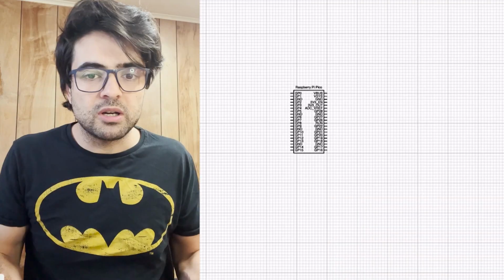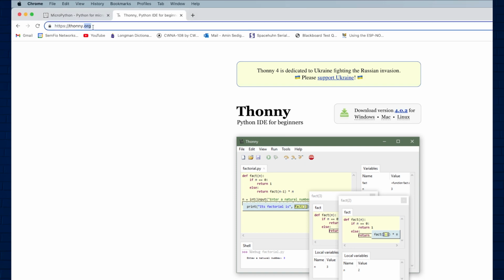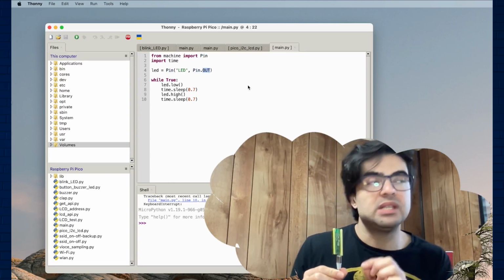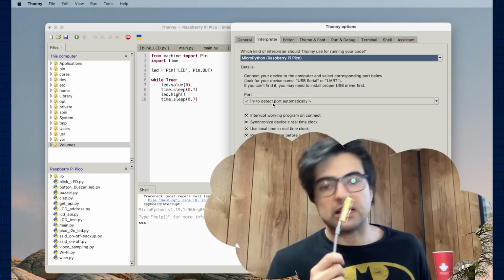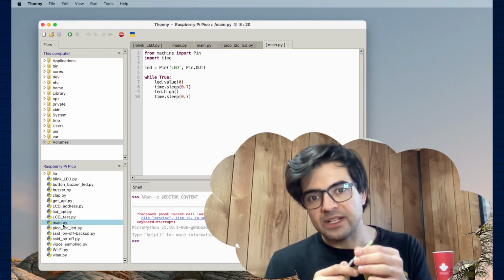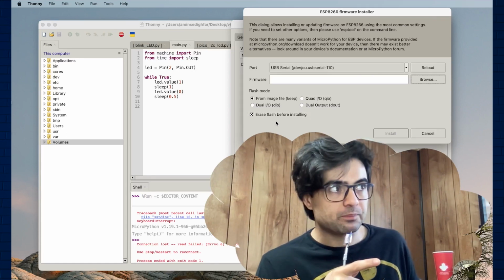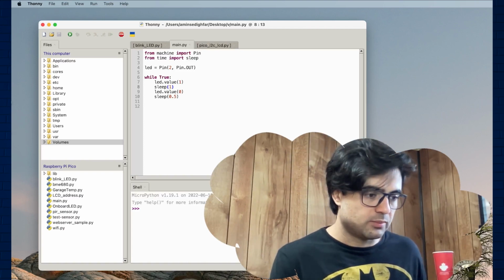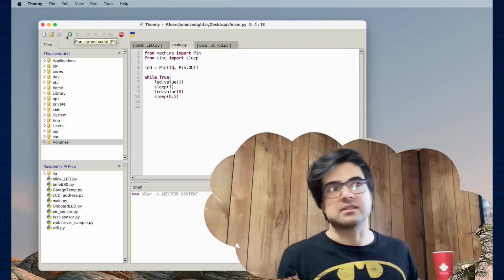Light on/off LED with MicroPython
In this video you will see how to light on/off and blink a LED light with a simple MicroPython script in Raspberry Pi Pico and ESP8266.